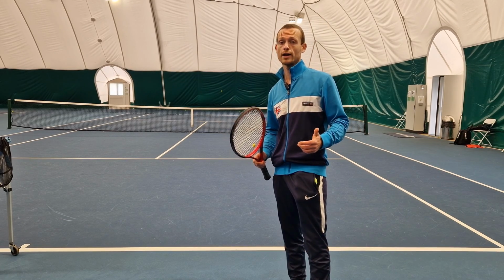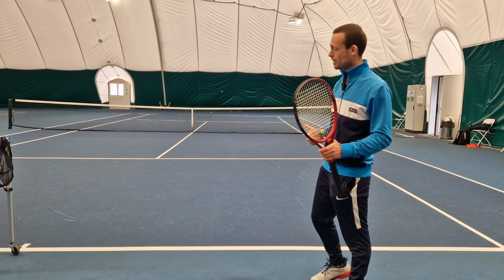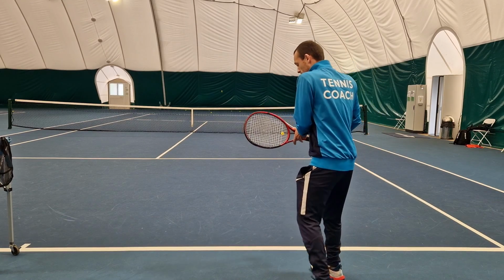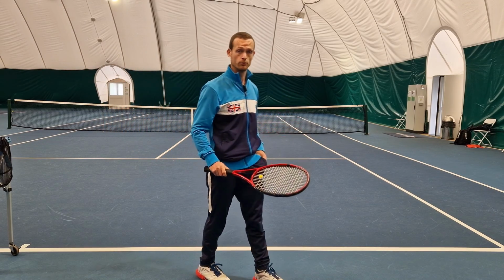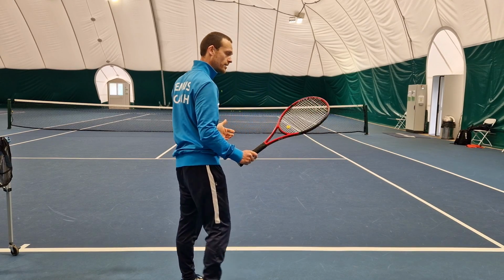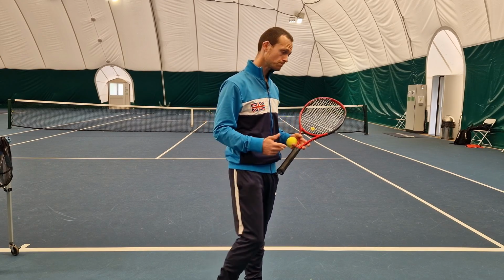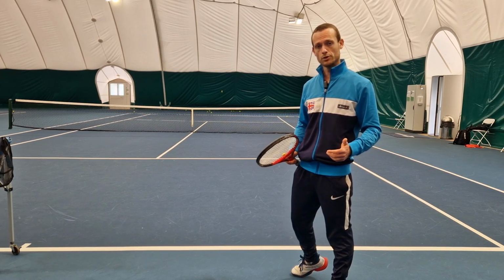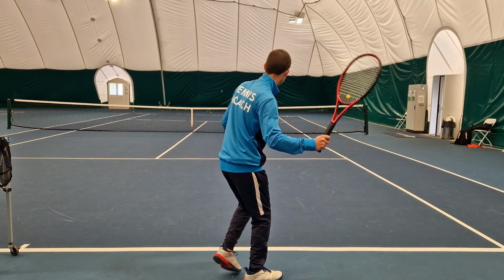Tennis Strategy Lesson - Shot Selection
Join me on court at Nottingham Tennis Centre for a lesson on the phases of play within a tennis point. Specifically on how we can make our neutral rally ball more effective. This prevents our opponents from taking control and creates opportunities for us to attack.

Remember, every shot has a purpose!